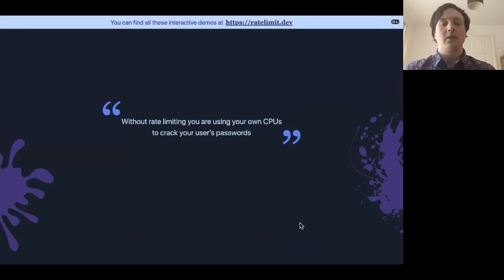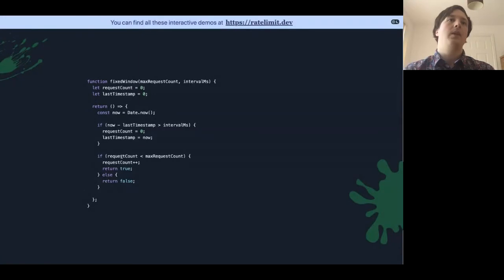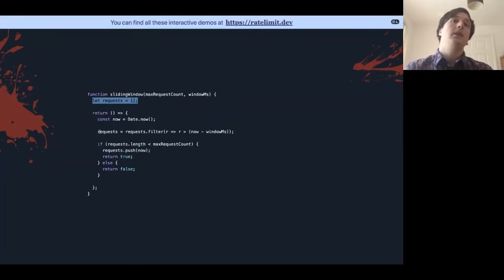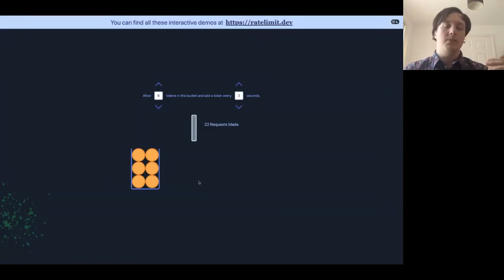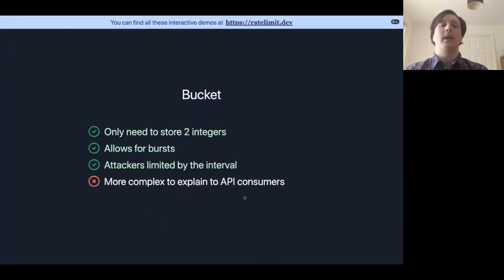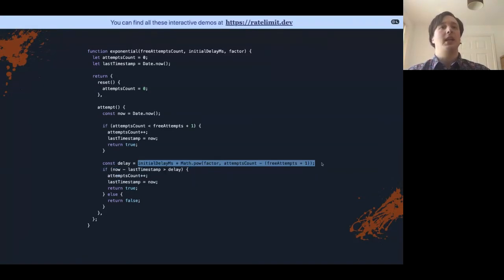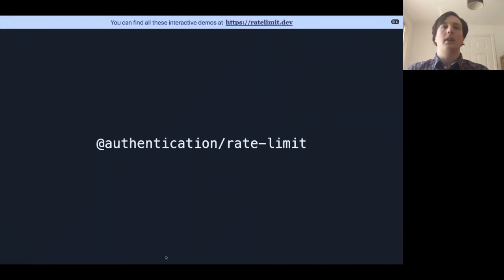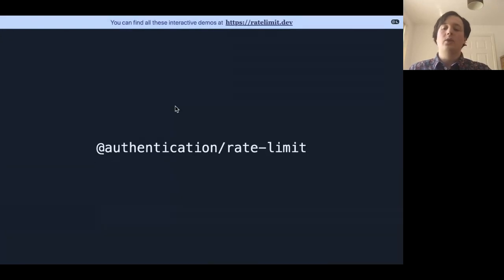Rate Limiting in Node js applications by Forbes Lindesay at JSCONF.BE 2020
When a hacker finds a vulnerability in your system, it's not always completely game over. Some times they might still need to brute force certain parts of your API in order to extract all the data they want. Rate limiting can give you much more time to detect and resolve vulnerabilities.

This talk will cover how to use rate limiting to limit the damage attackers can cause, as well as more traditional usage of rate limiting to prevent abuse of public APIs.

This talk includes:

Why you should care about rate limiting
A detailed explanation of how different rate limiting approaches work
Small, practical examples in JavaScript to demonstrate how to add these techniques to your application. P.S. the talk presentation URL below includes some other stuff because the talk there was a longer one covering more aspects of security in node.js